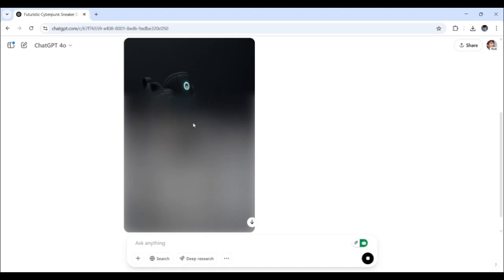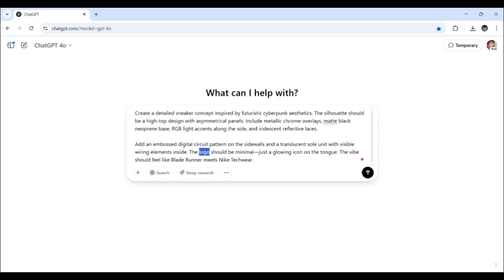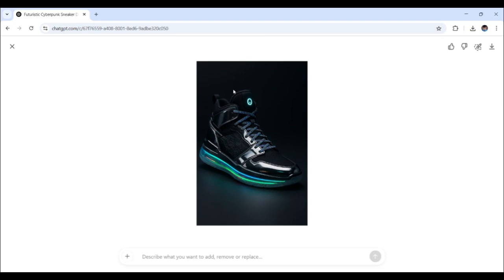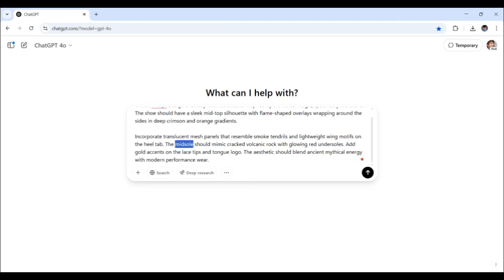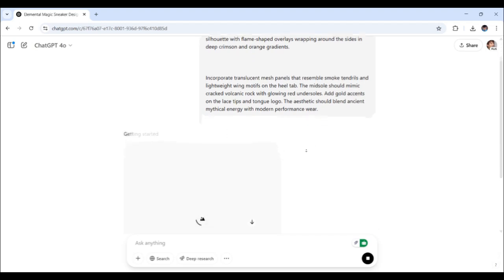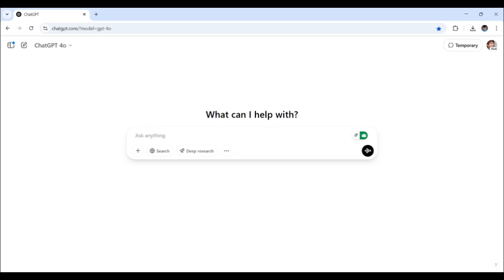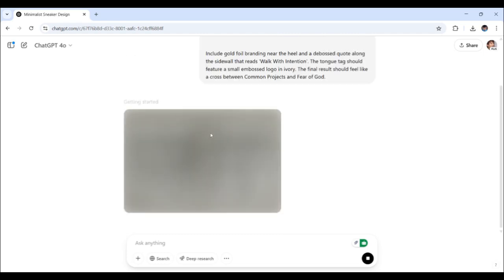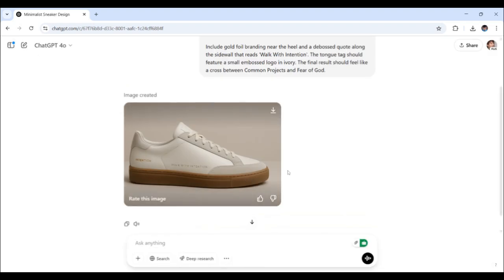Design Your Dream Sneaker or Shoe Concept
Ever dreamed of creating your own signature sneaker or designing a shoe that reflects your personality and style? In this video, we’ll walk you through how to design your dream sneaker or shoe concept from scratch. From sketching ideas to choosing materials, colors, and themes, you'll learn how to bring your vision to life—whether you're a beginner or aspiring designer.

Timestamps:
00:00 - Intro
00:38 - Style Blueprint
03:37 - Theme Drop
07:05 - Lifestyle Meets Function

Prompts Used:
Style Blueprint
"Create a detailed sneaker concept inspired by futuristic cyberpunk aesthetics. The silhouette should be a high-top design with asymmetrical panels. Include metallic chrome overlays, matte black neoprene base, RGB light accents along the sole, and iridescent reflective laces.

Add an embossed digital circuit pattern on the sidewalls and a translucent sole unit with visible wiring elements inside. The logo should be minimal—just a glowing icon on the tongue. The vibe should feel like Blade Runner meets Nike Techwear."

Theme Drop
"Design a fantasy-themed sneaker inspired by elemental magic, specifically fire and air. The shoe should have a sleek mid-top silhouette with flame-shaped overlays wrapping around the sides in deep crimson and orange gradients.

Incorporate translucent mesh panels that resemble smoke tendrils and lightweight wing motifs on the heel tab. The midsole should mimic cracked volcanic rock with glowing red undersoles. Add gold accents on the lace tips and tongue logo. The aesthetic should blend ancient mythical energy with modern performance wear."

Lifestyle Meets Function
"Create a sneaker concept that blends minimalist fashion with elevated materials. Use a low-profile silhouette similar to a classic tennis shoe. The upper should be smooth off-white Italian leather with suede overlays in light gray. Add a gum sole for contrast and subtle tonal stitching throughout.

Include gold foil branding near the heel and a debossed quote along the sidewall that reads 'Walk With Intention'. The tongue tag should feature a small embossed logo in ivory. The final result should feel like a cross between Common Projects and Fear of God."